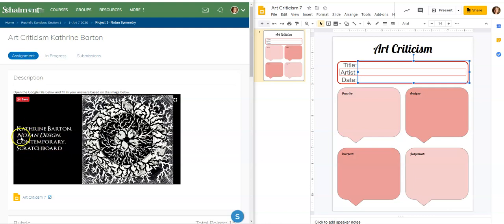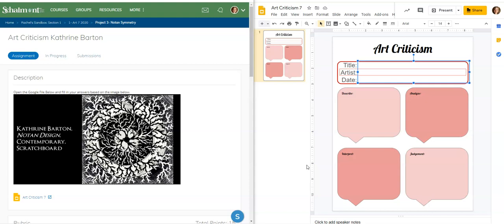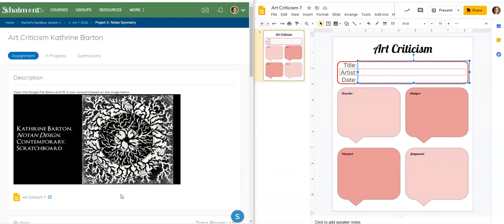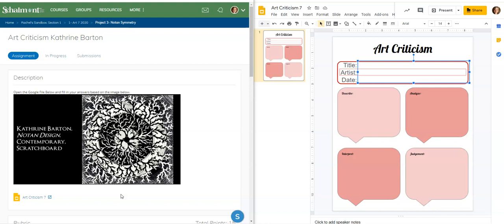Art Crit 7 3